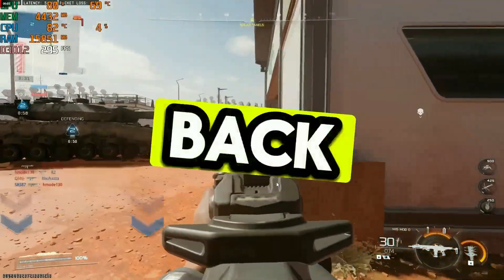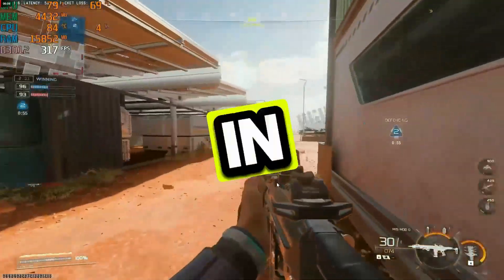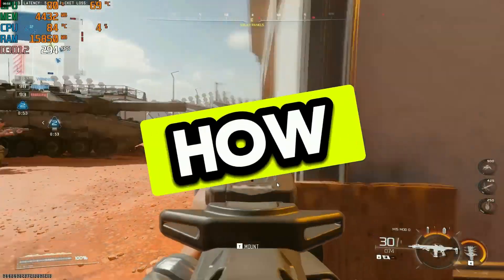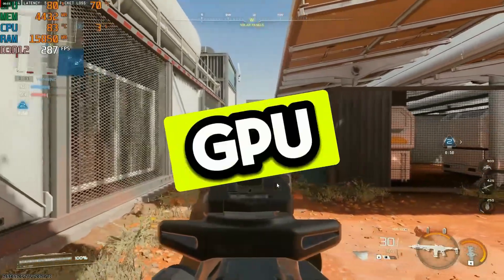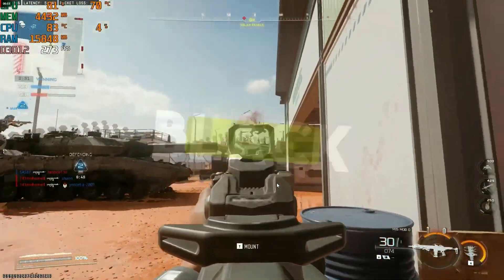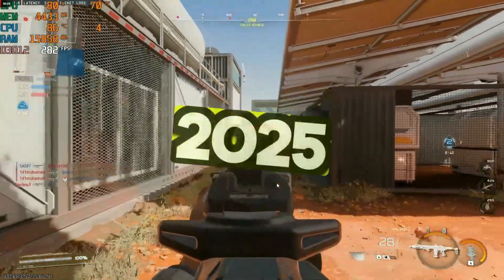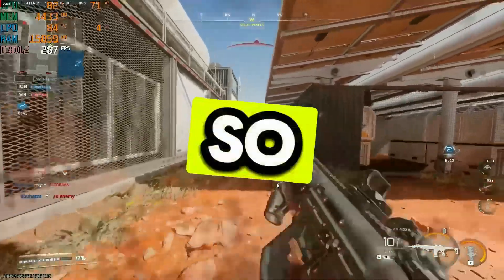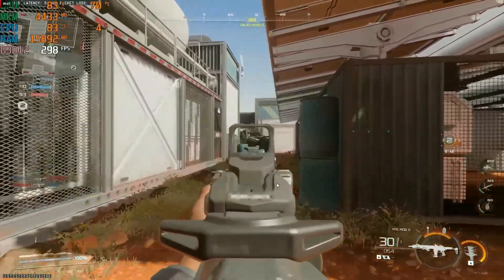How To FIX High CPU Usage and Low GPU Usage in Call of Duty: Black Ops 7 (Low FPS Fixed) 2025 Guide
How To FIX High CPU Usage and Low GPU Usage in Call of Duty Black Ops 7 (Low FPS Fixed) 2025 Guide.In This Video I will Show How To Fix Low GPU Usage/High CPU Usage And Increase FPS While Playing Black Ops 6 How To Fix HIGH CPU/GPU.RAM USAGE WHILE PLAYING GAMES AND FIX LAG IMPROVE PERFORMANCE INCREASE FPS IN ANY GAMES LIKE PUBG/FORTNITE/WARZONE/BO6/CS2/APEX LEGENDS/VALORANT/GTA V ETC

🔽Download Links🔽

▬►𝐆𝐚𝐦𝐢𝐧𝐠 𝐏𝐂 𝐒𝐩𝐞𝐜𝐬:
CPU: Intel Core i9-10900k 3.70GHz
GPU 1: AMD Radeon RX 7900 XTX
GPU 2: RTX 3070 8GB
RAM: 48 GB DDR4
Motherboard: ROC STRIX B460-F GAMING
Power Supply: GIGABYTE 80 Plus Gold 750W